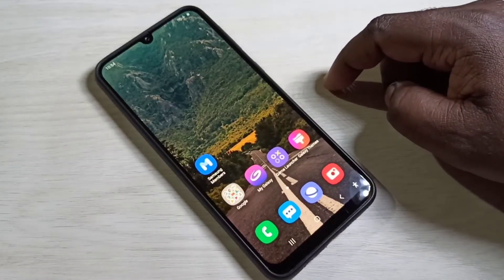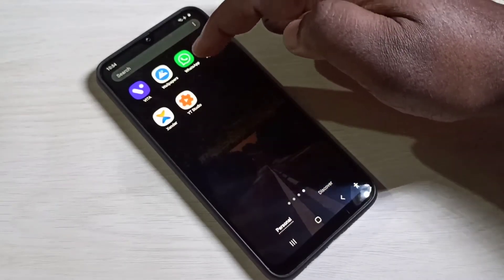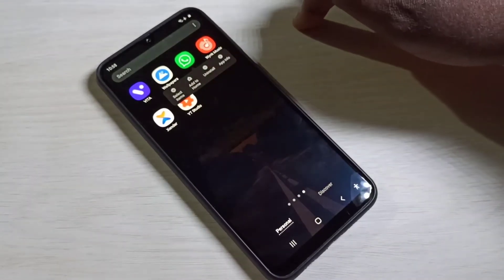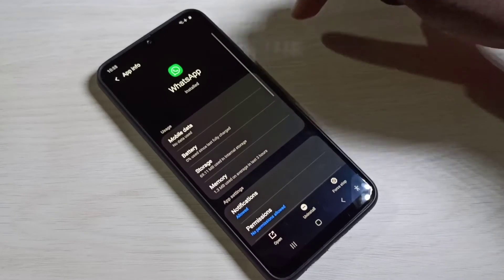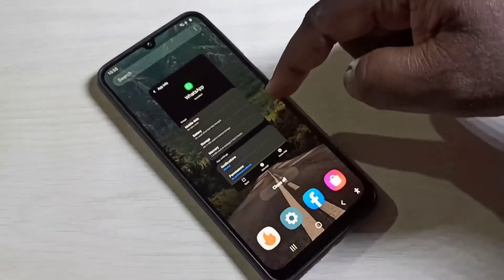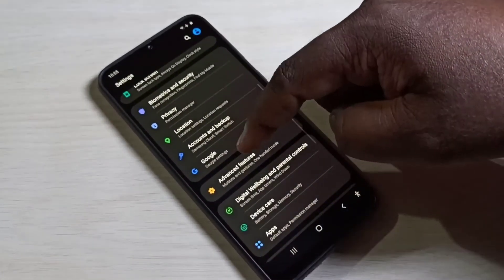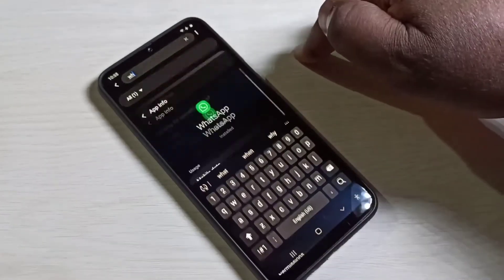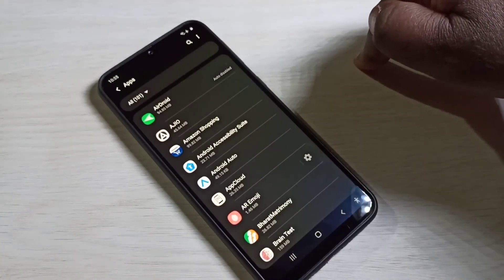3 Ways to Uninstall / Remove Apps on Samsung Galaxy M31 Prime Edition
3 Ways to Uninstall / Remove Apps on Samsung Galaxy M31 Prime Edition